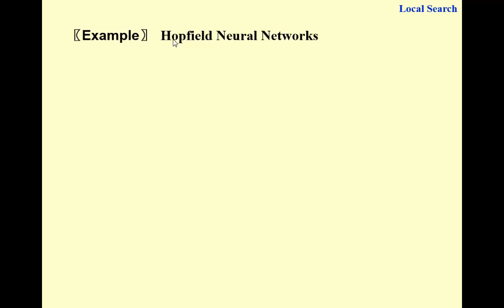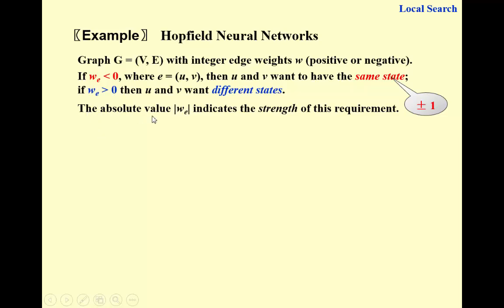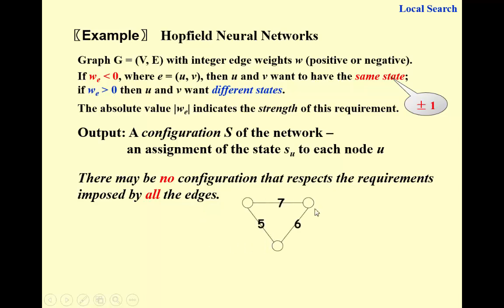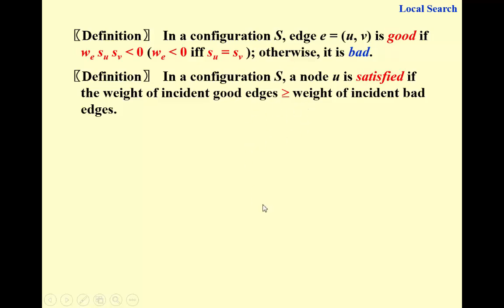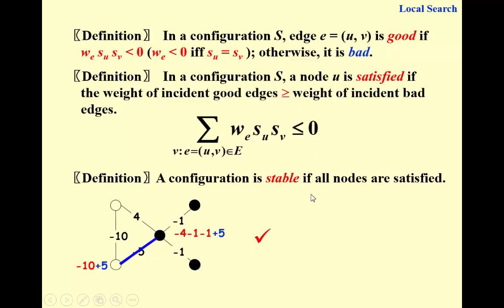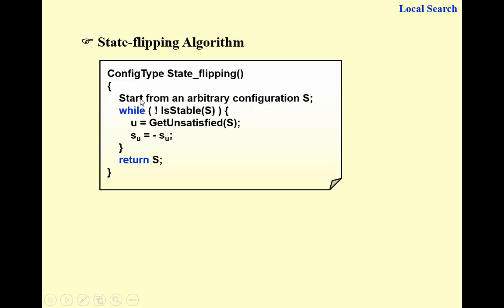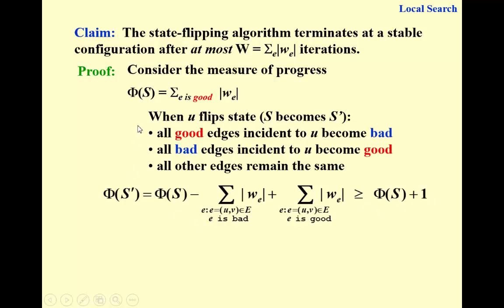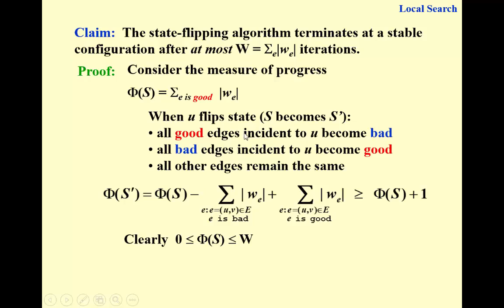43 Local Search (Hopfield Neural Networks)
Advanced Data Structures and Algorithm Analysis